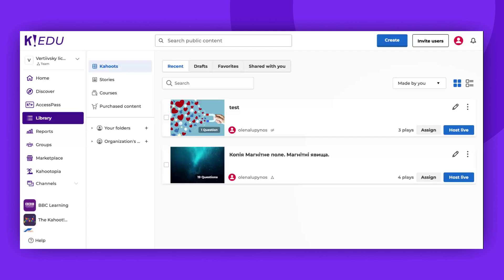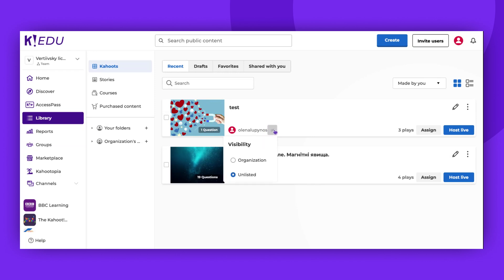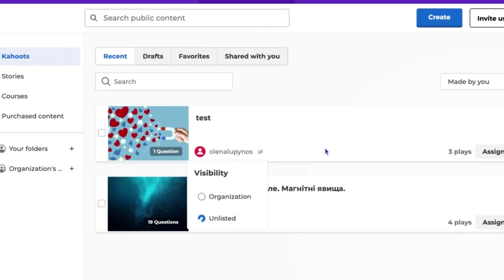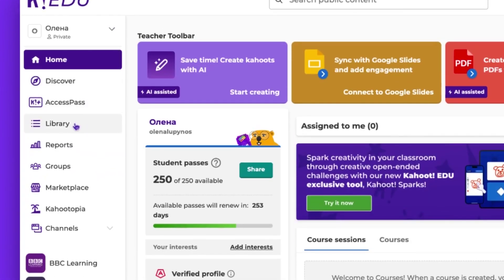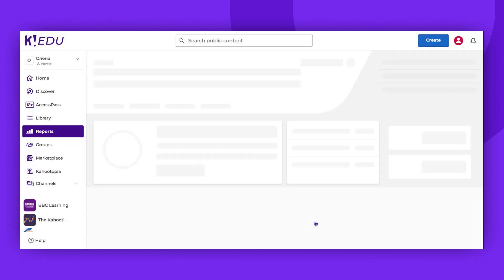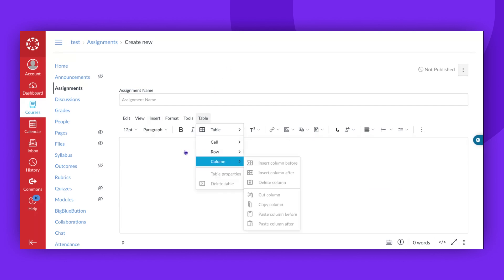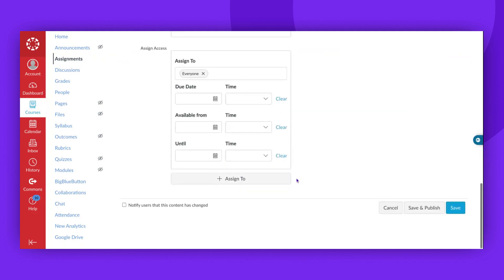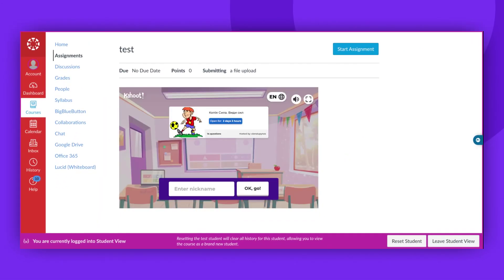How to embed kahoots into your LMS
Learn how to embed kahoots directly into your Learning Management System (LMS) for a streamlined and engaging learning experience. In this step-by-step tutorial, we’ll show you how to integrate Kahoot! with popular LMS platforms to make your lessons and quizzes easily accessible for students and team members.

Next steps:
for guidance on embedding kahoots.